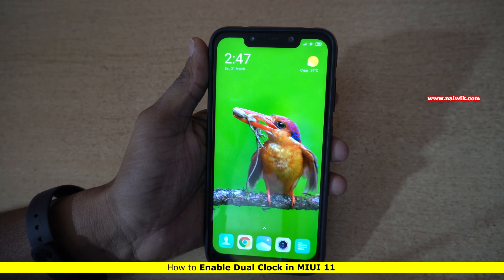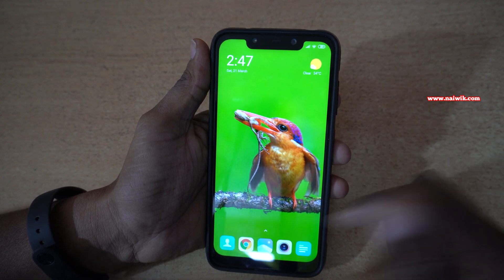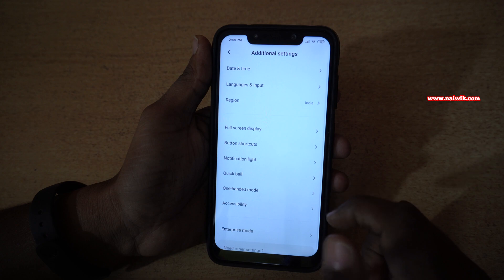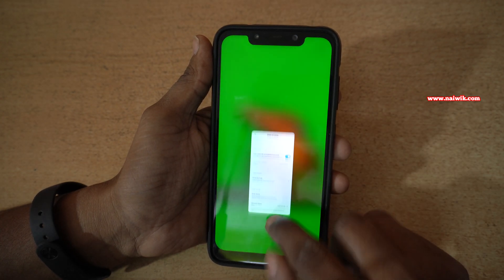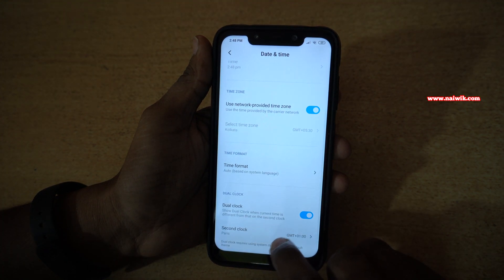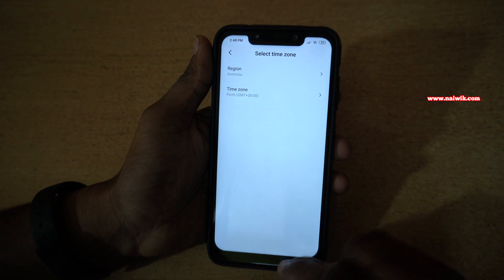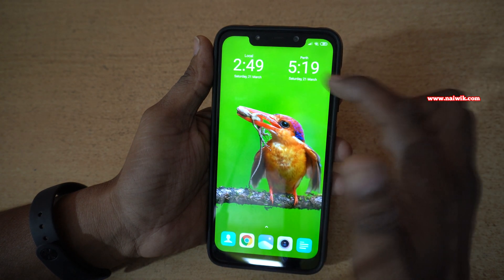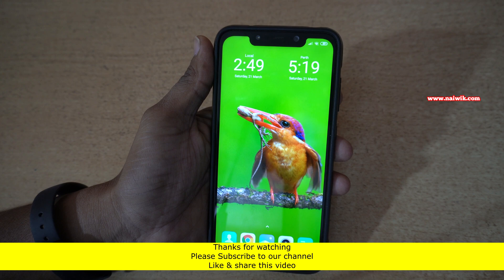Enable Dual Clock in Redmi , Poco Phones running on MIUI 11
How to Enable Dual Clock feature in Xiaomi Redmi Poco Phones running on MIUI 11